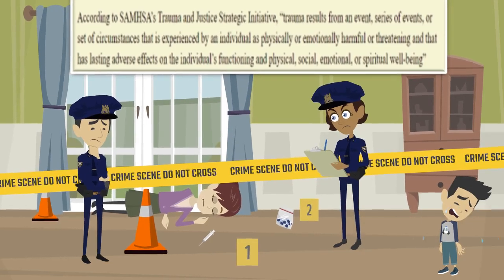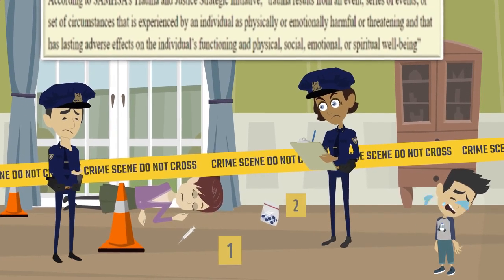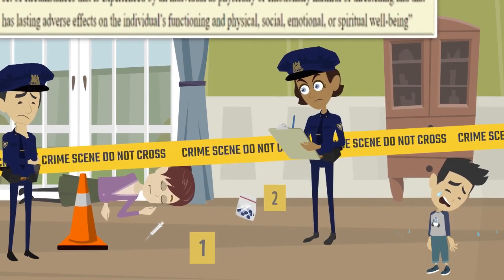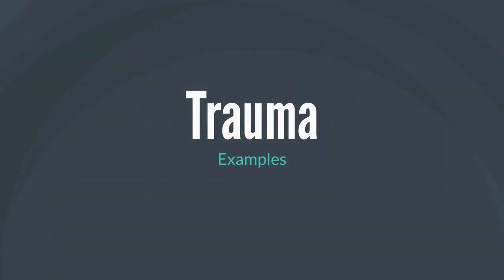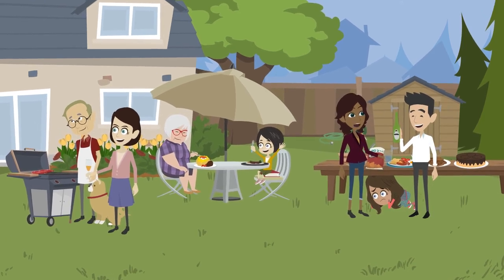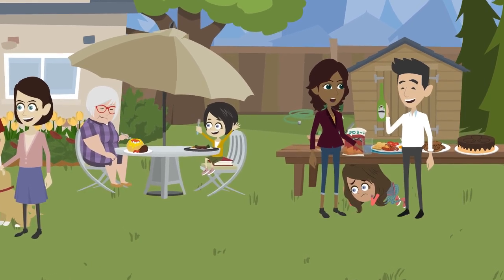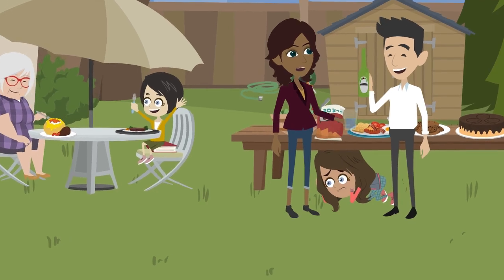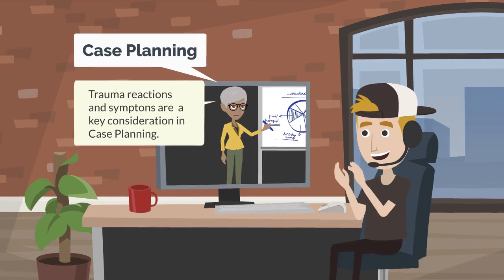Trauma, a Consideration for Case Planning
This is a short video on why trauma should be considered prior to the case planning or treatment planning process.